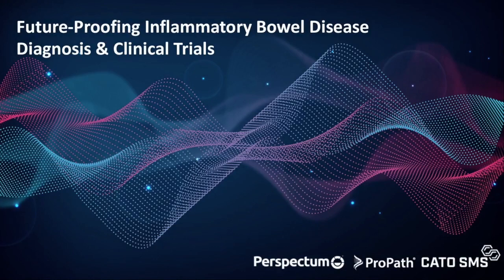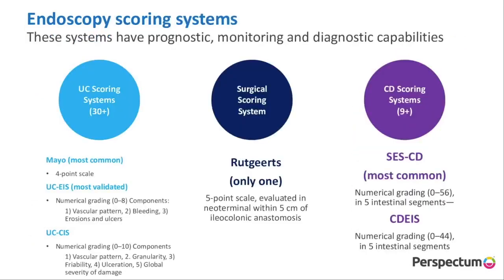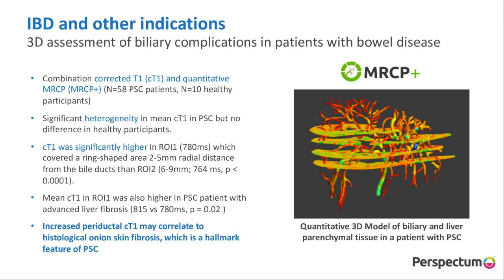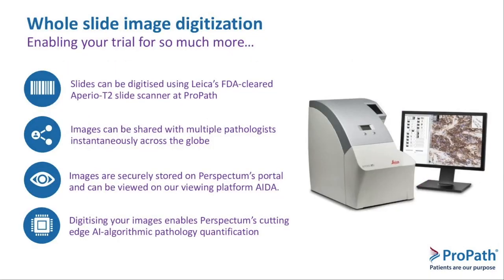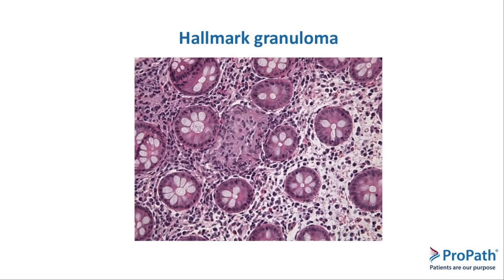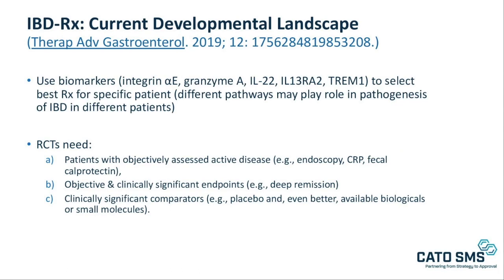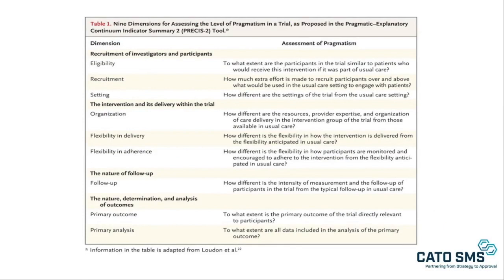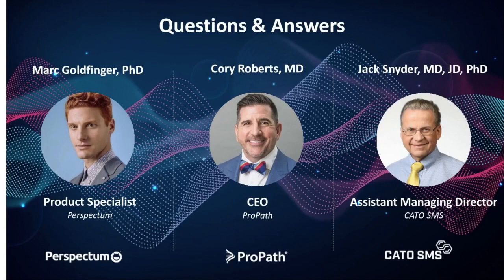Future Proofing your IBD Clinical Trial with ProPath CEO, Cory A. Roberts, M.D., M.B.A.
CATO SMS Webinar - Future Proofing Inflammatory Bowel Disease Diagnosis and Clinical Trials with ProPath CEO, Cory A. Roberts, M.D., M.B.A. Guest speakers also include Marc Goldfinger, Ph. D., Perspectum Product Specialist and Jack Snyder, M.D., J.D., Ph.D. Assistant Managing Director. Cato SMS